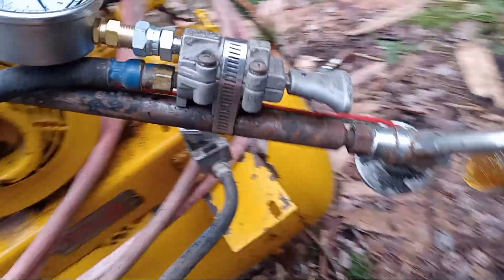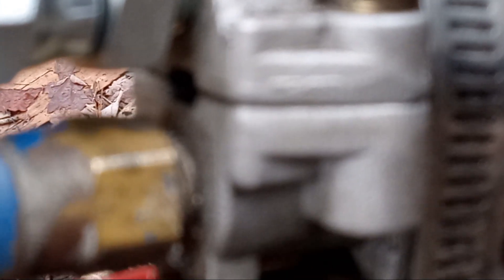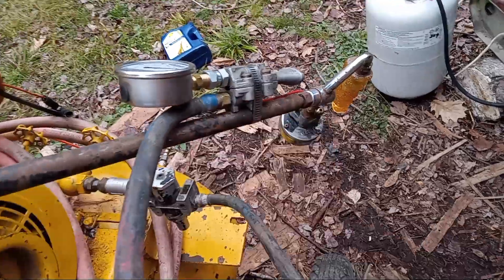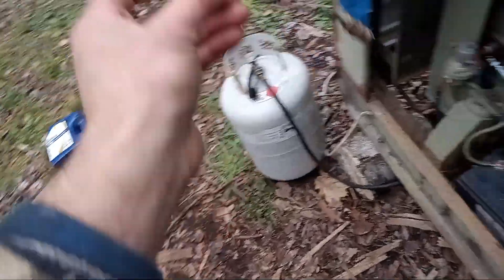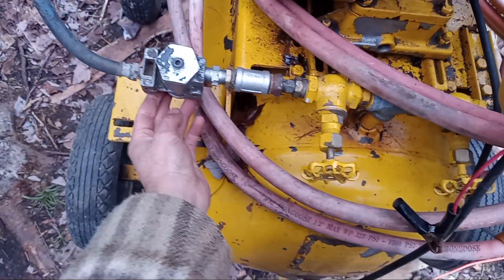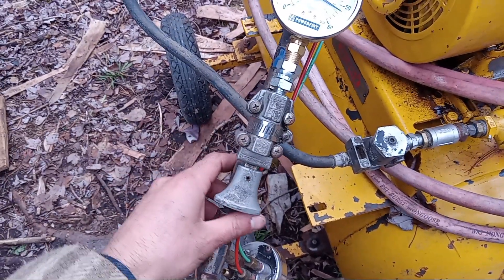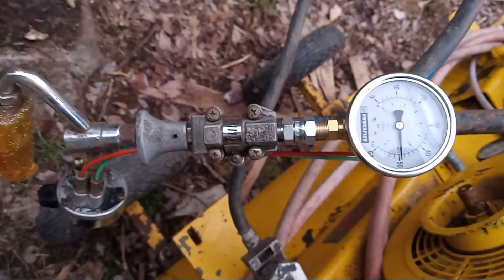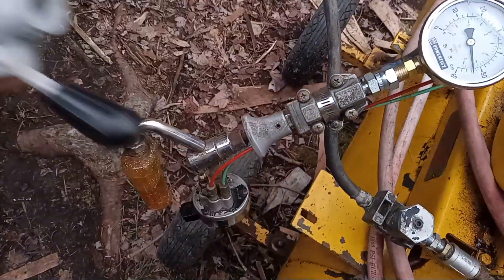Eaton Range shift valve-how it works, and how it's connected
Ever wondered how valves on the shift stick work and what they do? In this video I answer all questions.